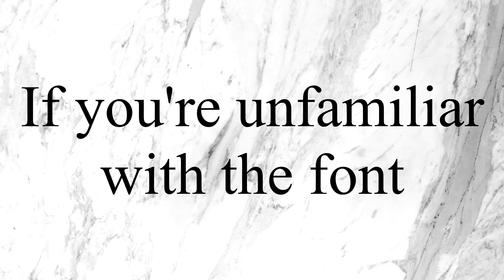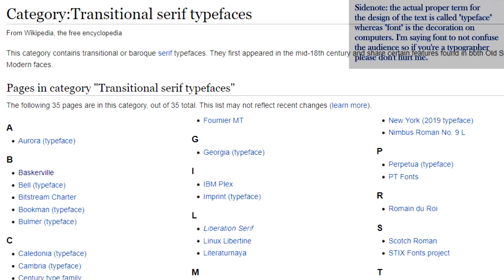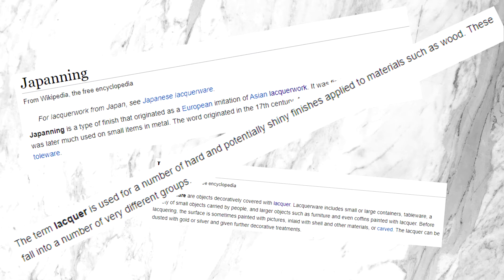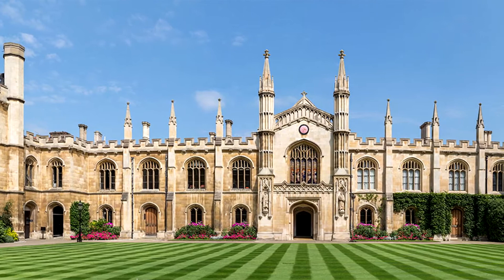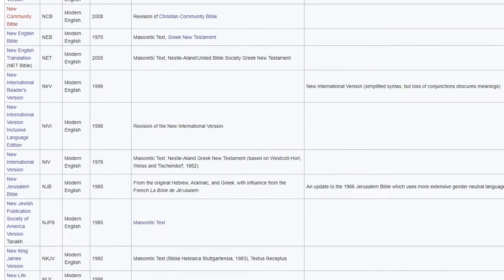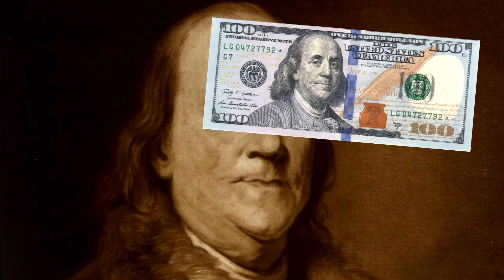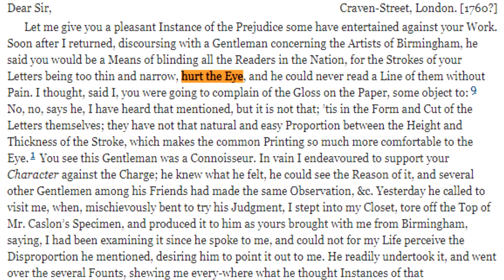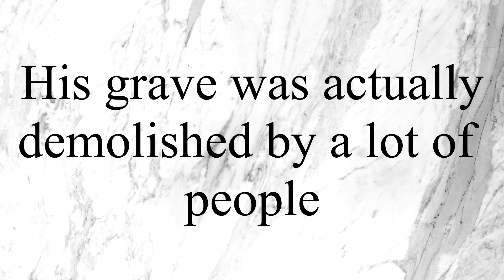History of John Baskerville